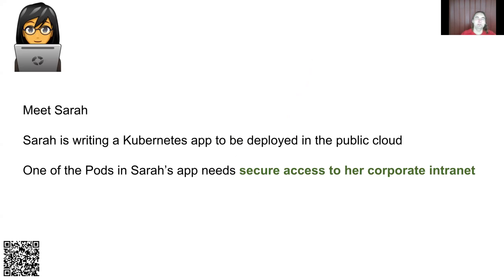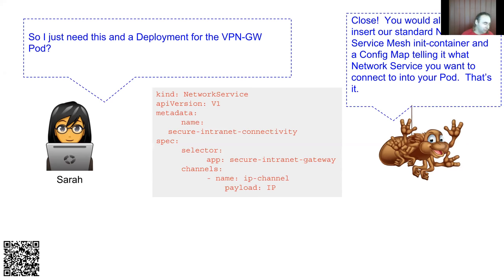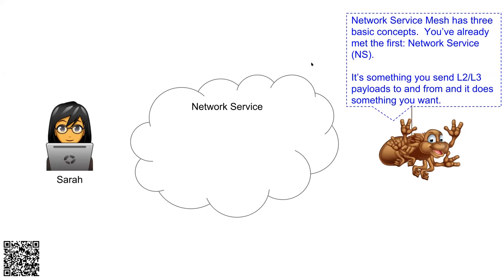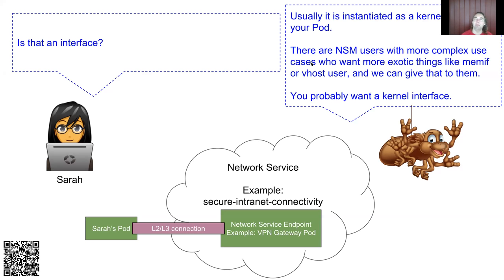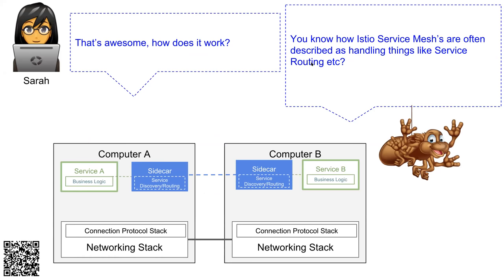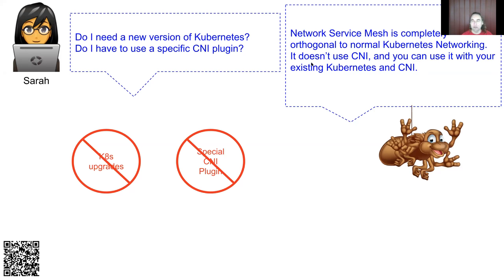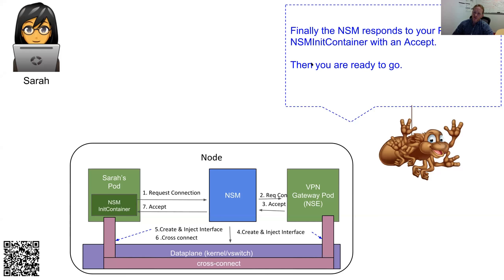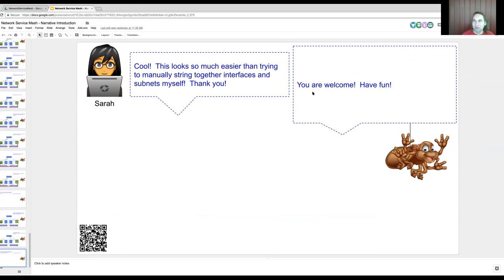CNCF Networking WG Meeting - 2018-08-14